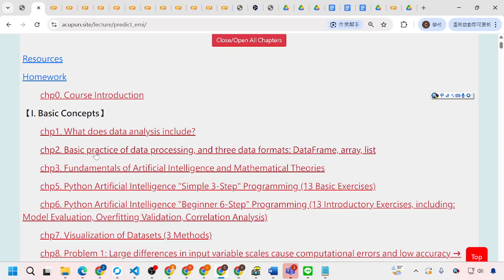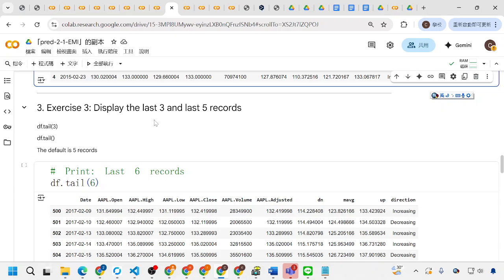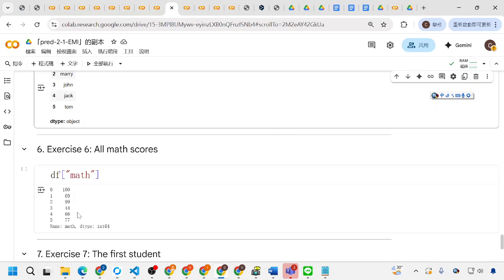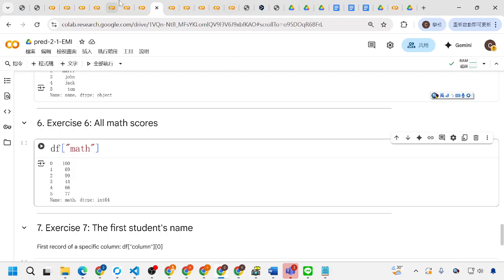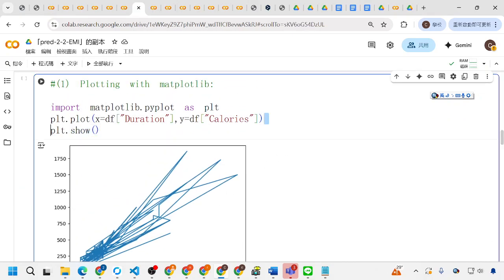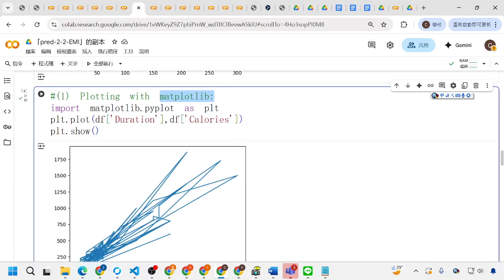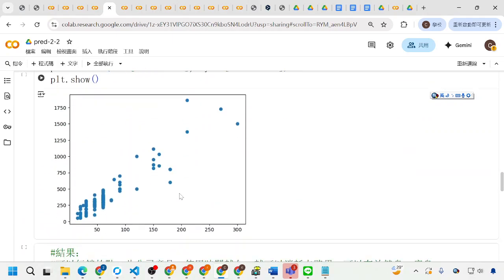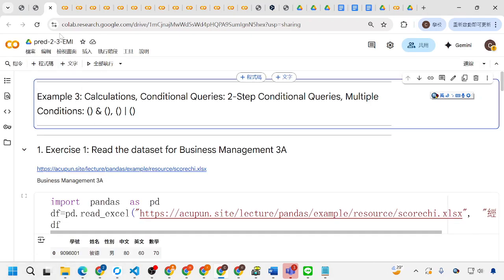predict emi 02